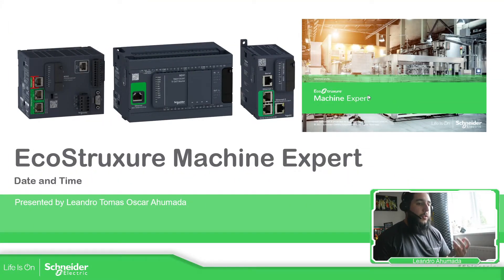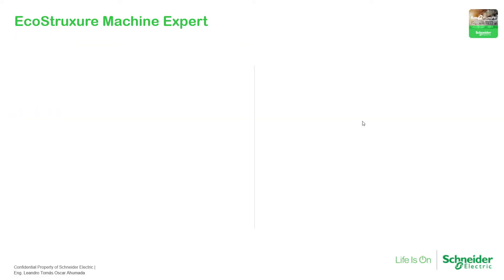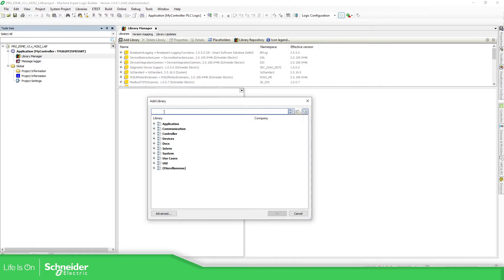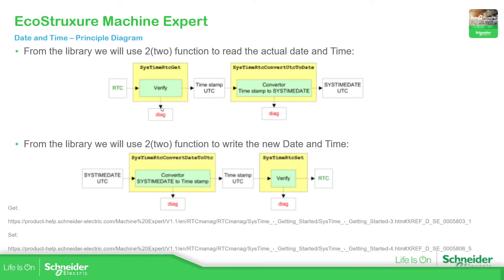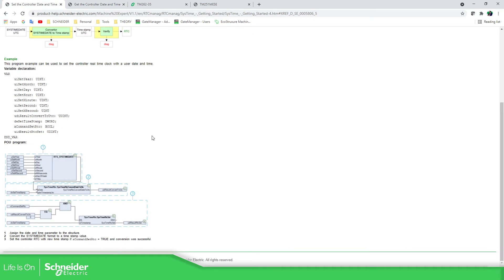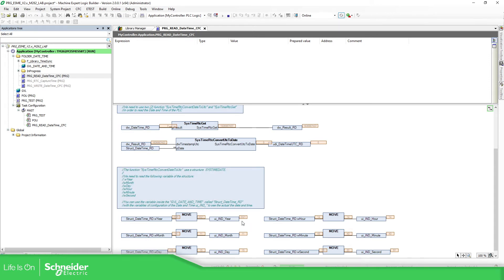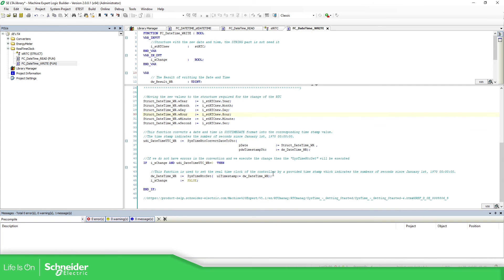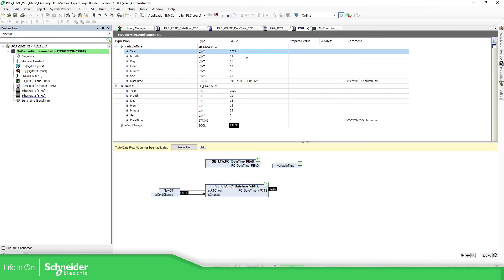EcoStruxure Machine Expert - How to Read or change the Actual Date & time in the PLC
The software EcoStruxure Machine Expert has a Free version after the 42 days trial, in the case of the HMISCU range you must have the Standard or Professional license.